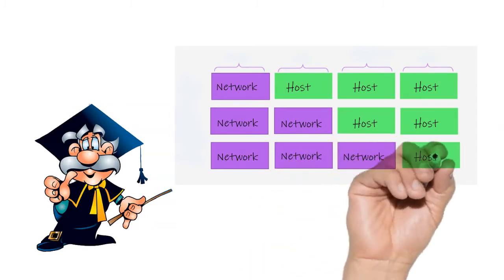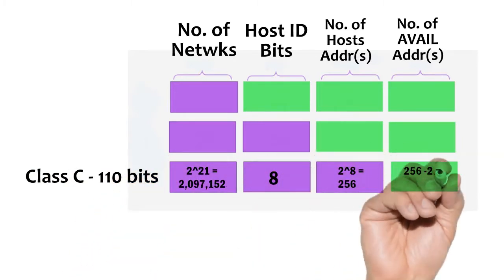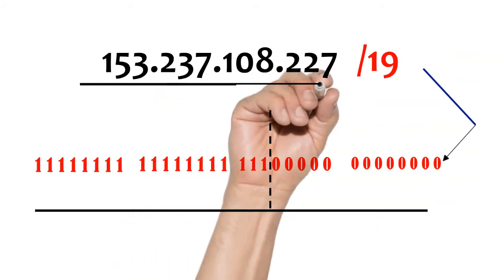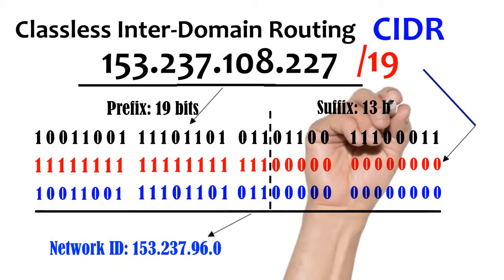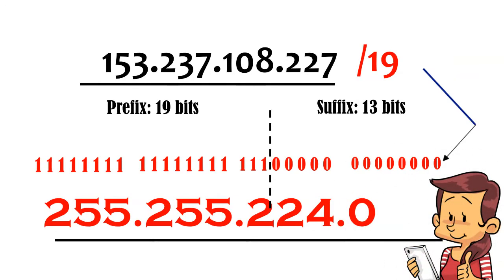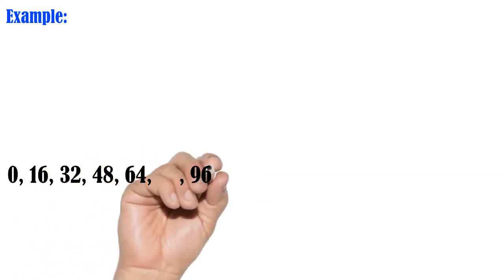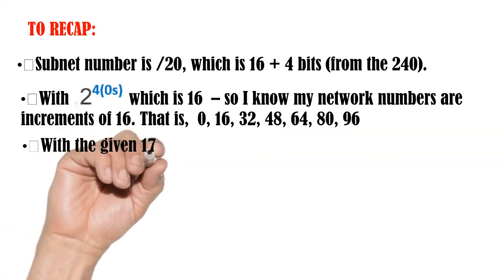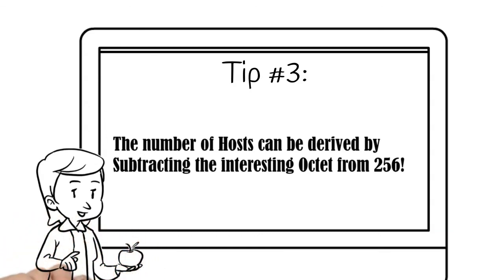Sub-netting Primer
Subnetting has been the single most challenging subject to ascertain for many students.  For whatever reason, the concept of visualizing that the subnet mask drives the network architecture seems to escape many students.  Moreover, you may be surprised that many instructional videos on the Internet get it wrong as well. This presentation will try to assist in easing your frustration by giving you readily available techniques that do not require huge memorization.